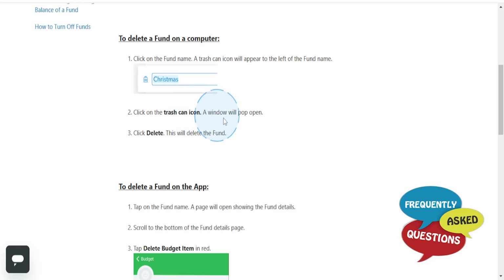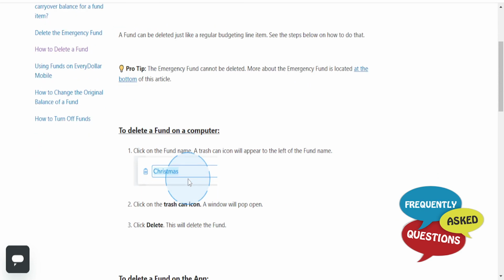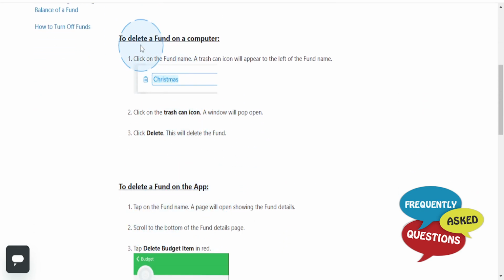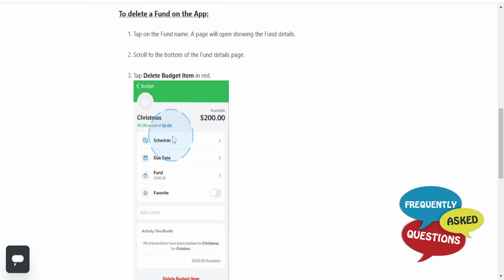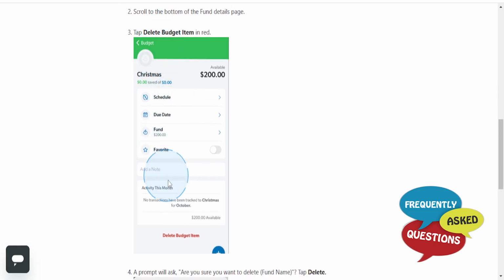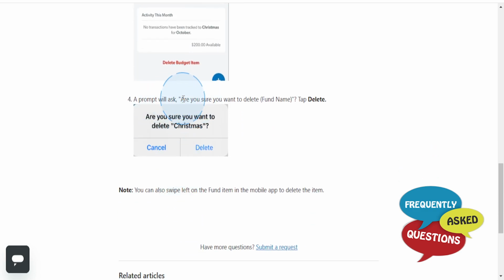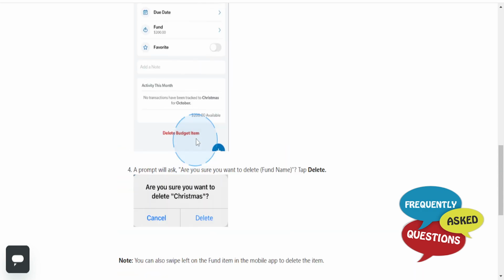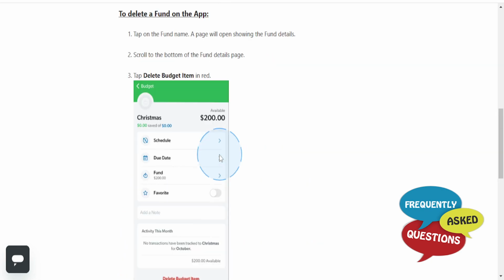HOW TO DELETE FUND ON EVERYDOLLAR (2026)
HOW TO DELETE FUND ON EVERYDOLLAR

In this video we show you HOW TO DELETE FUND ON EVERYDOLLAR. If you want to know HOW TO DELETE FUND ON EVERYDOLLAR then this is the perfect tutorial for you.